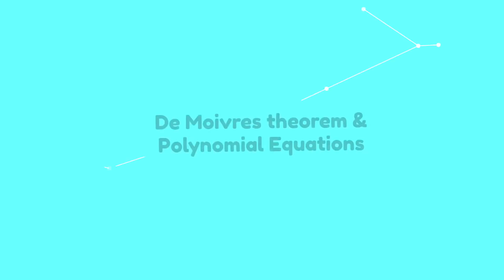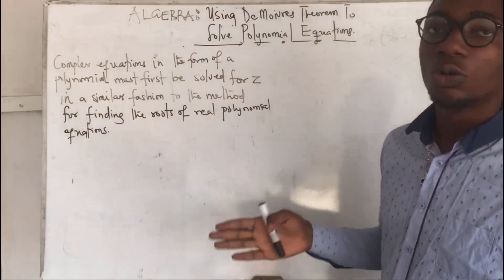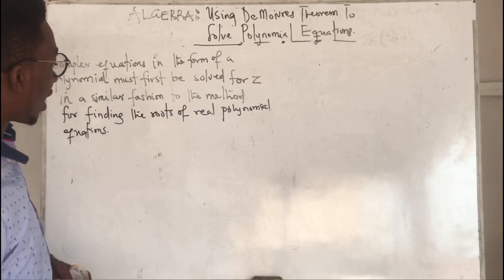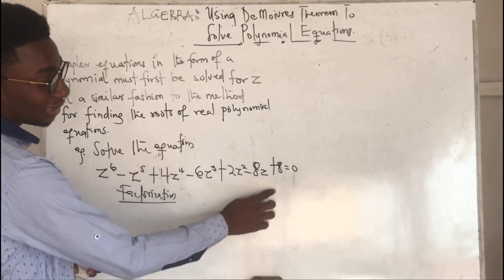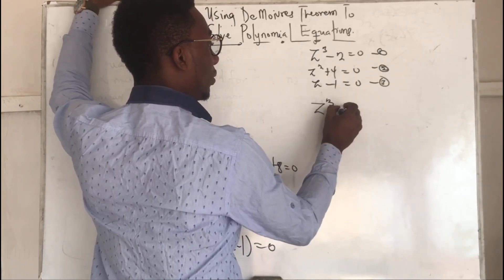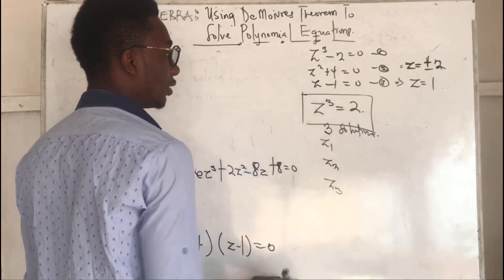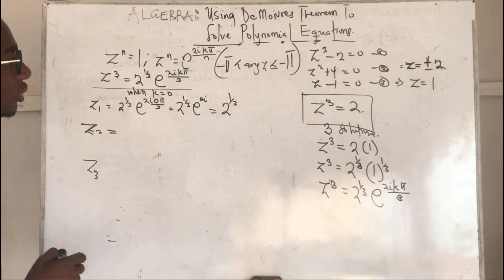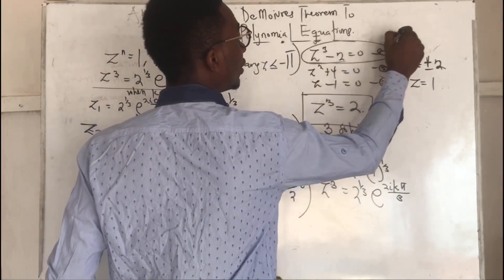LESSON 11-ALGEBRA- De Moivries Theorem & Polynomial Equations